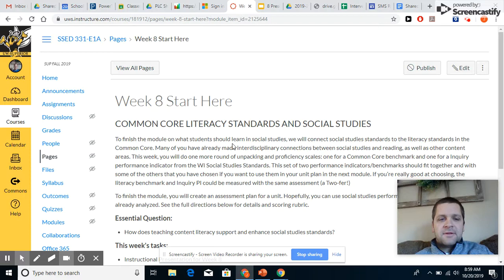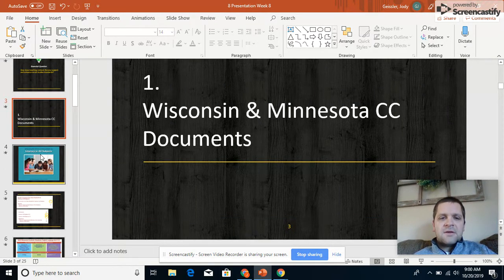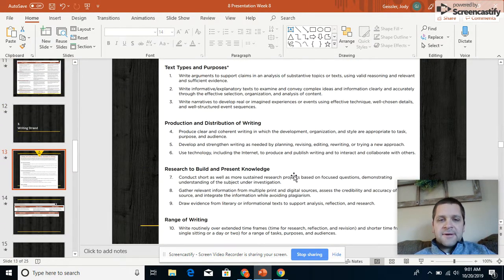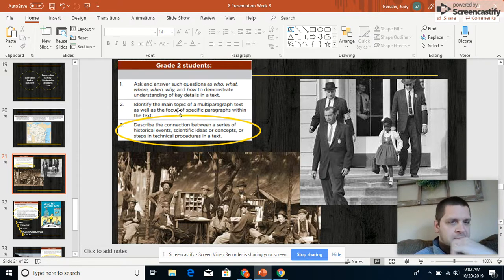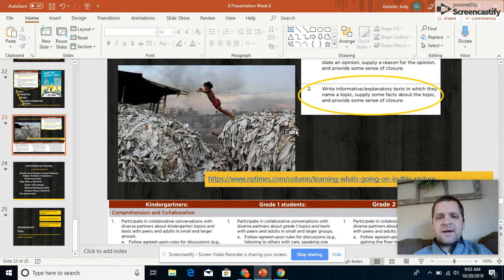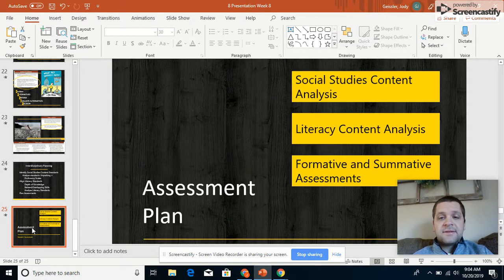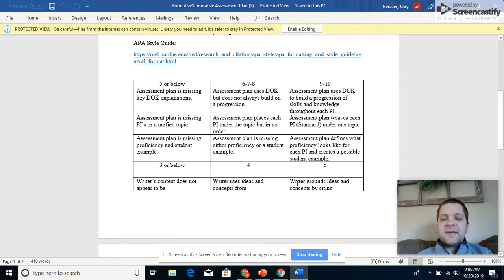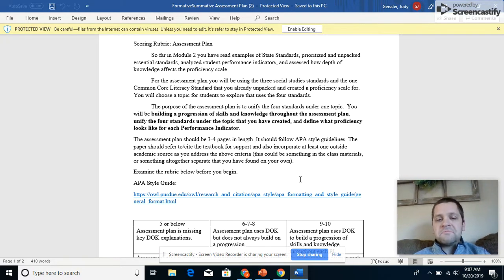Oct 20, 2019 9:08 AM